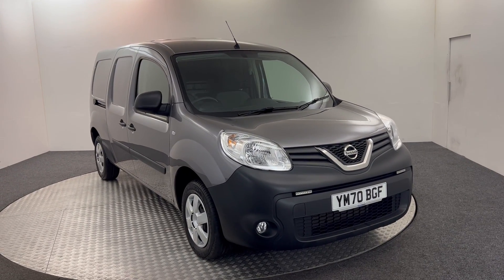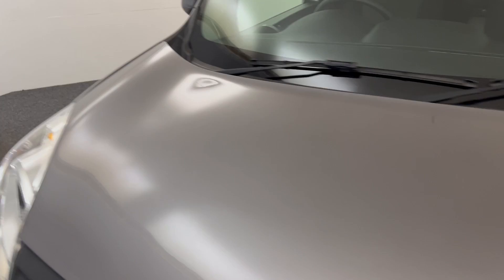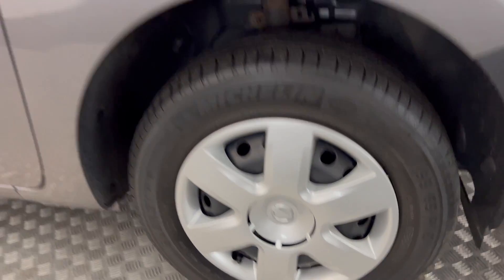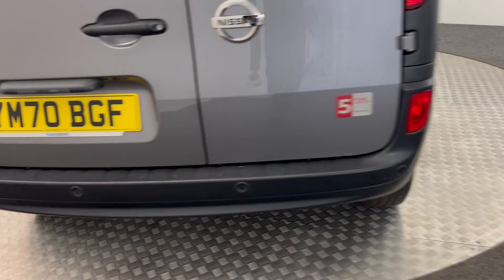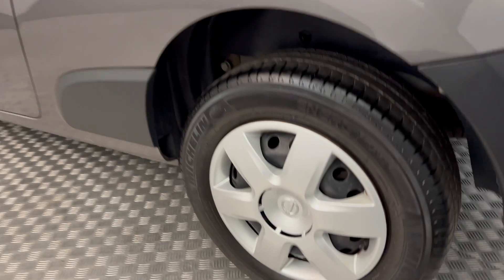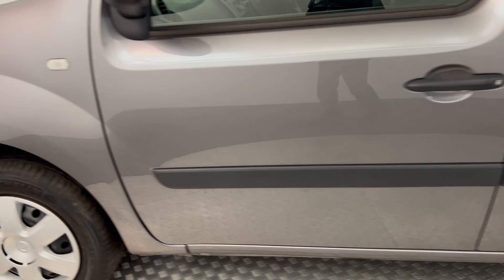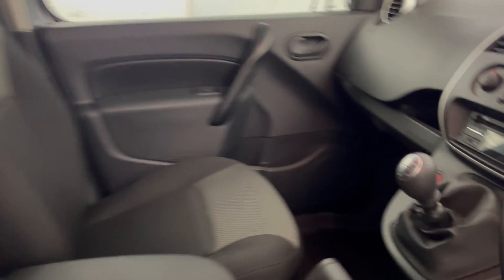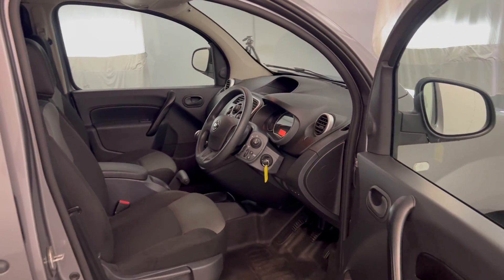2020 Nissan NV250 Acenta Video Walkaround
2020 Nissan NV250 Acenta Video Walkaround